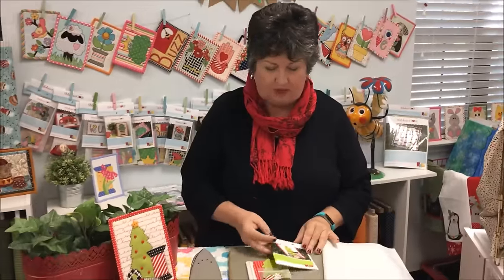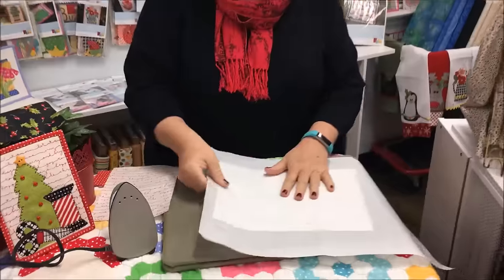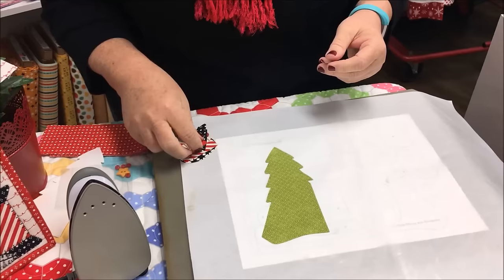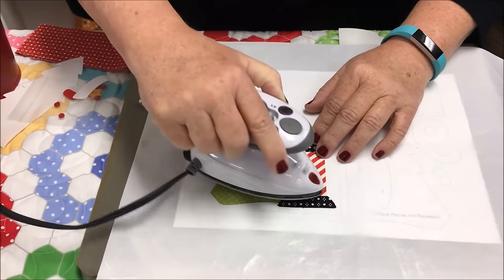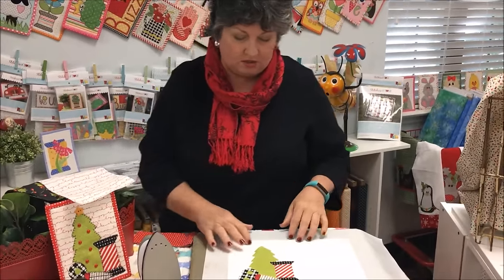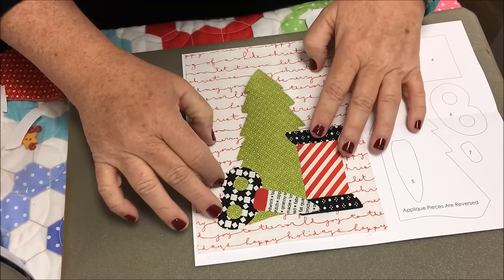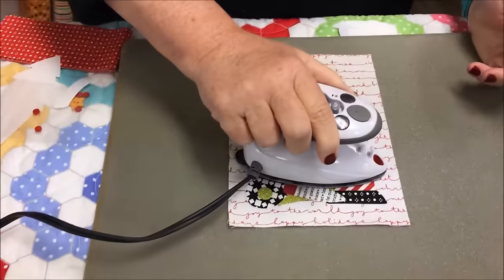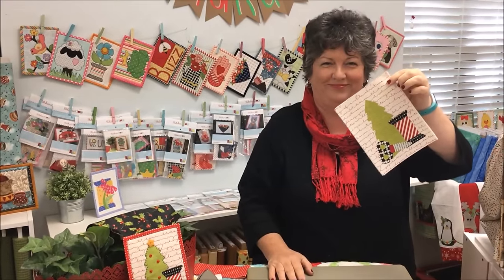How to use an applique placement guide with laser cut kits from Stitches of Love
Julie Love, the talented designer of Stitches of Love, shares with you how to use an applique placement guide and an applique pressing sheet. You will hear her tips for easily making sure your applique project is perfect!